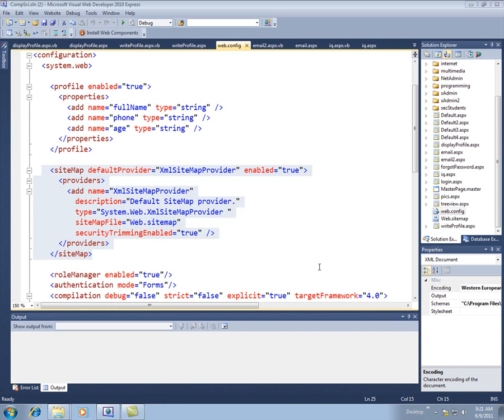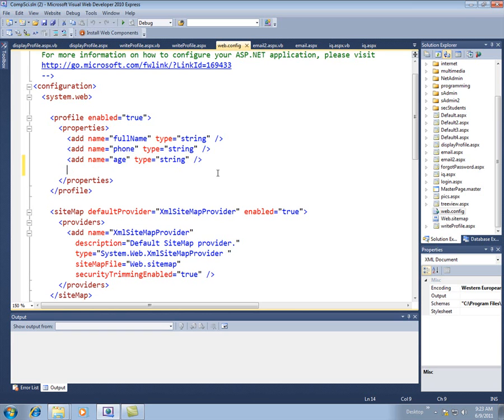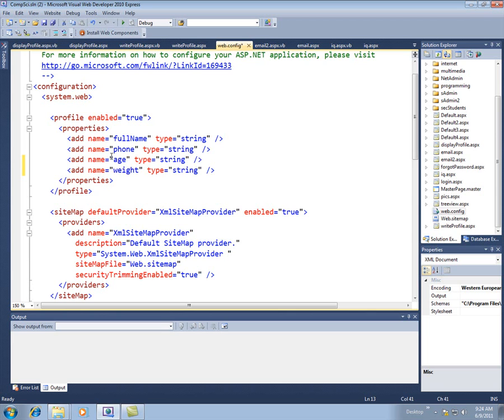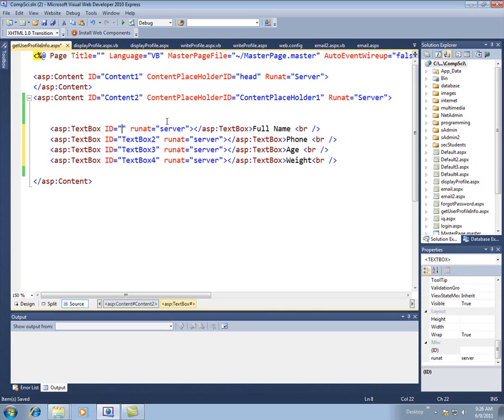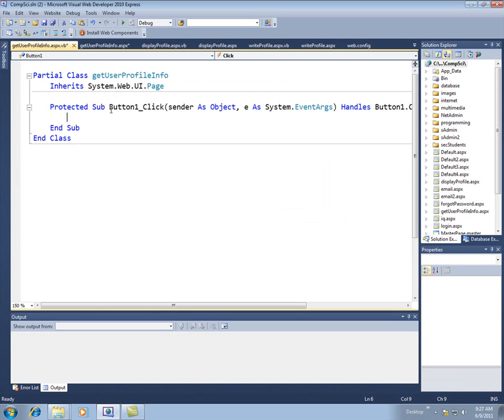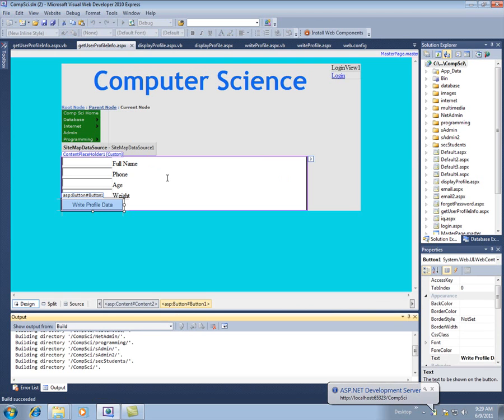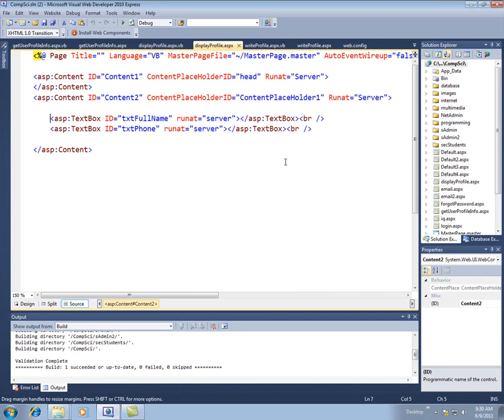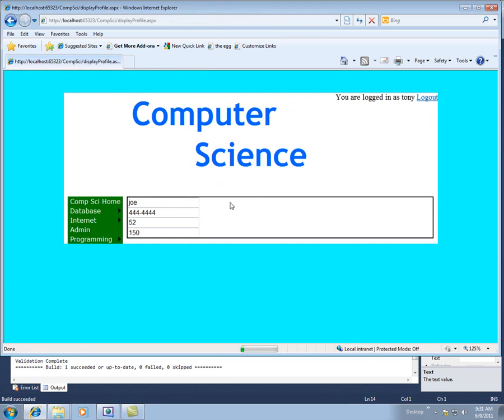asp.net profile 1 setting up in web.config, writing and reading.wmv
How to use Profiles to extend the ASP.Net Membership information.